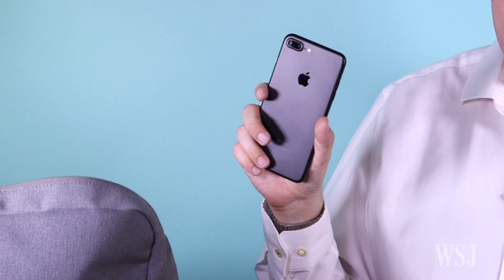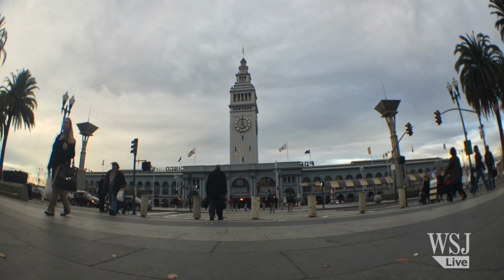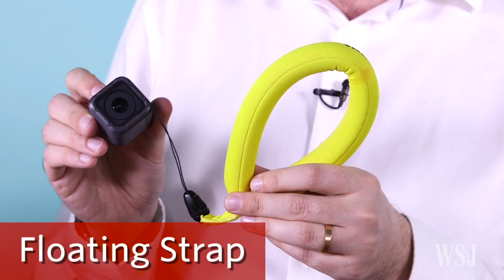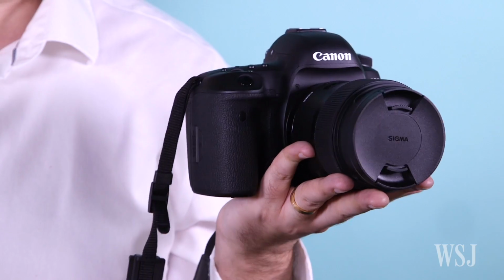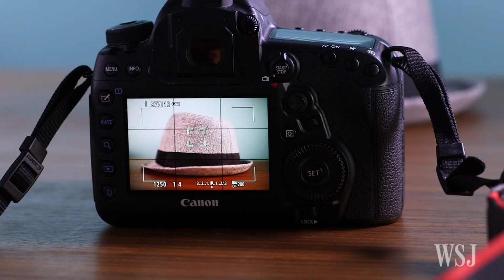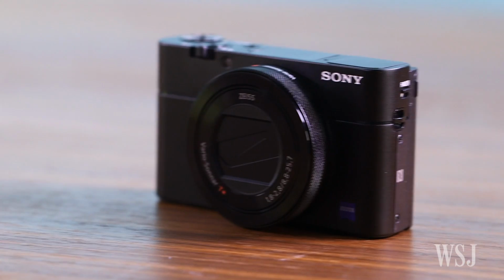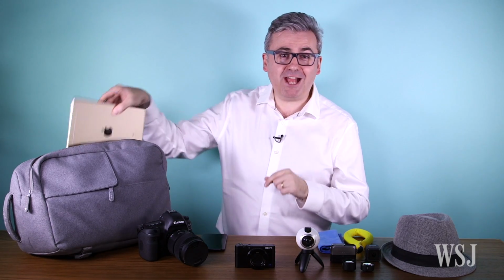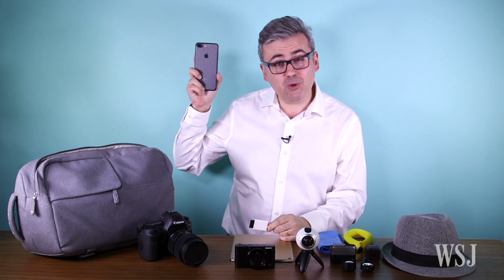The Keys to Better Vacation Photos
What's in your camera bag? WSJ's Geoffrey A. Fowler shows the wide range of photo gear that make his getaway snapshots pop, from Sony's sharp RX100 to the futuristic Samsung Gear 360 to the trusty iPhone 7 Plus. Photo: Geoffrey A. Fowler/The Wall Street Journal